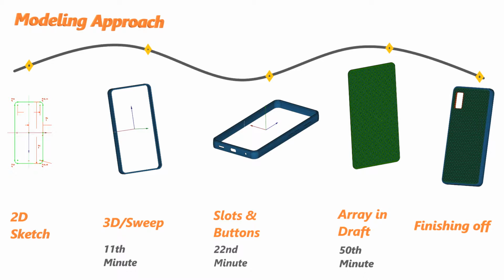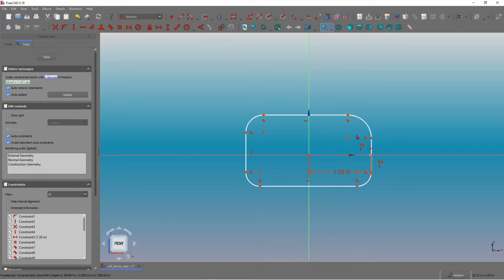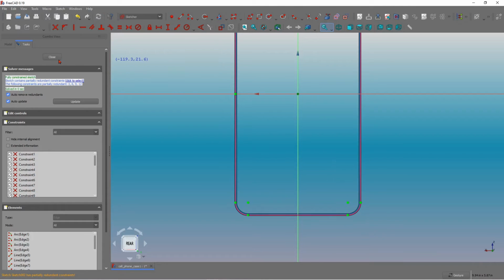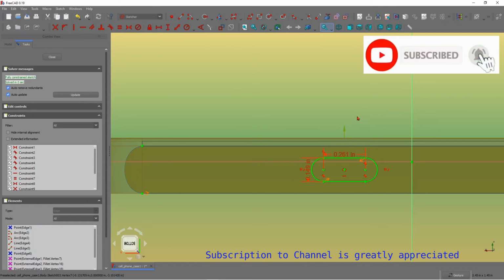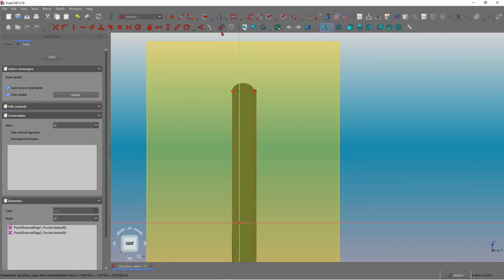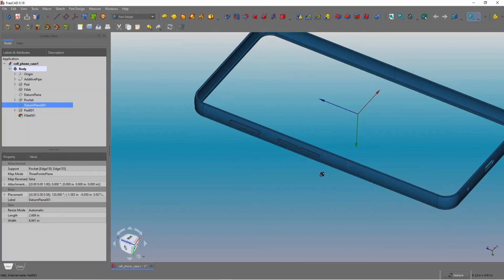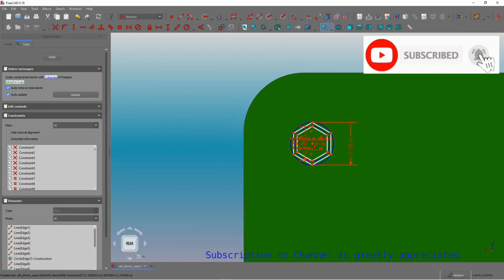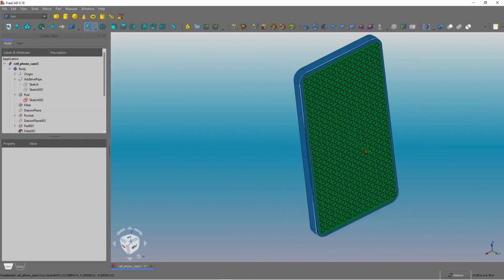FreeCAD Tutorial. Cell Phone Case Modeling in FreeCad.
This tutorial shows how to model a cell phone case in Freecad.

It starts with simplest sketch and expand into 3D space by sweeping.
You get to practice multiple sketches and get to know some short cuts along the way.

Array in Draft workbench used to create the  phone case  pattern.

Also,  this shows  how to manage the model tree  as you keep adding features.